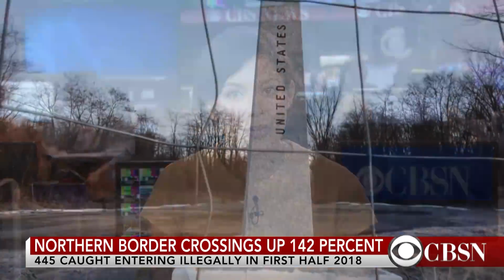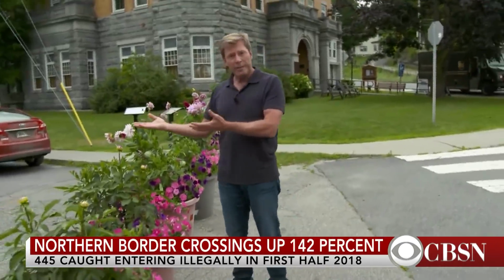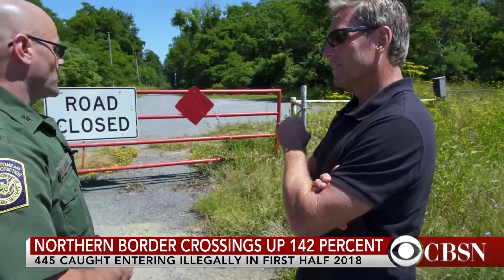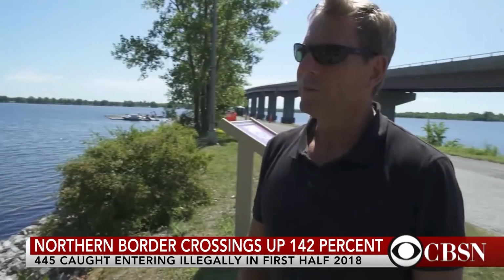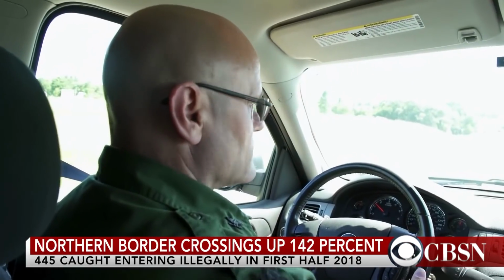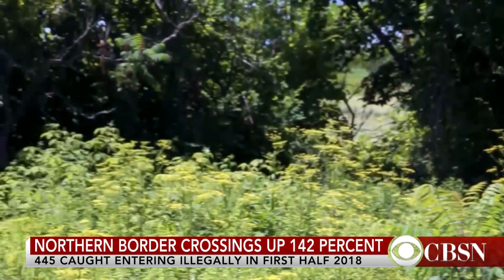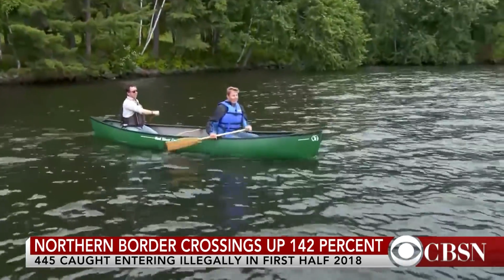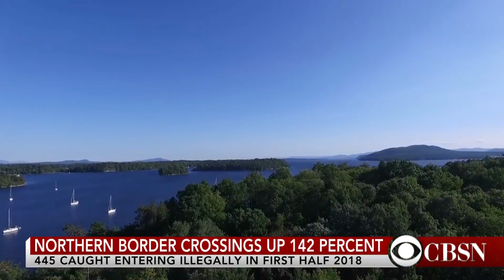Illegal crossings across the U.S.-Canada border rise sharply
The U.S.-Mexico border is constantly in the headlines, but what about security of the northern U.S. border with Canada? Reports show that illegal crossings there have increased 142 percent from 2017 to 2018. Porter Fox, author of the new book "Northland: A 4,000 Mile Journey Along America's Forgotten Border," joins CBSN with more.